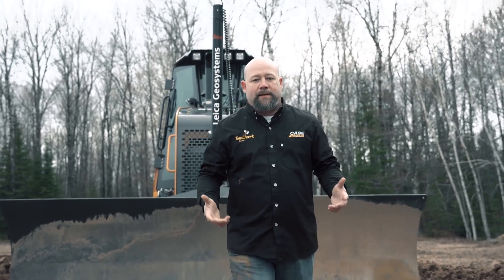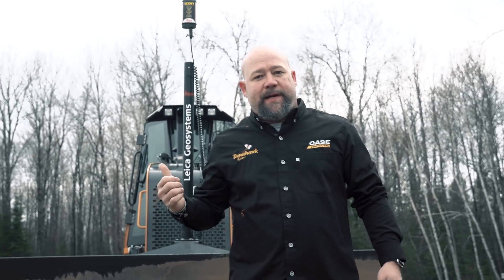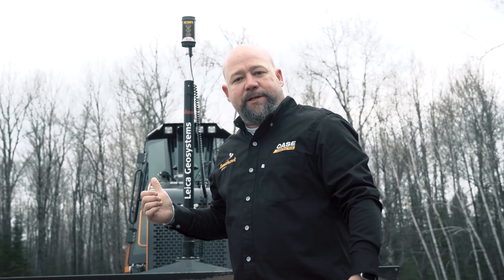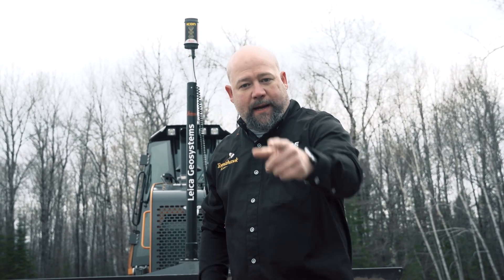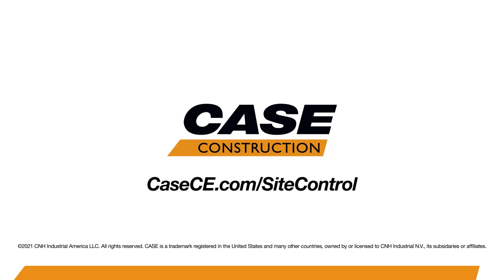North America: TechTalk: CASE SiteControl 2D Machine Control Dozer Solutions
Simple 2D machine control solutions from CASE and Leica Geosystems allow you to effectively grade to a plane and slope, in either indicate or auto, to help you get to final grade and on to the next job faster.